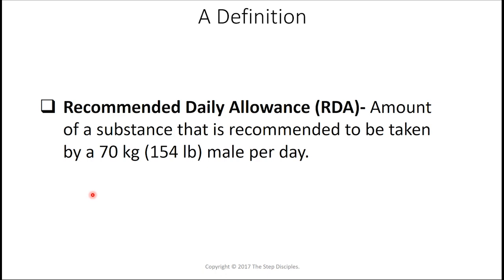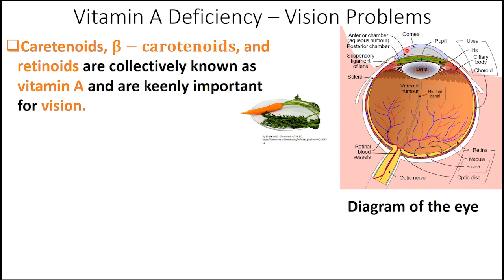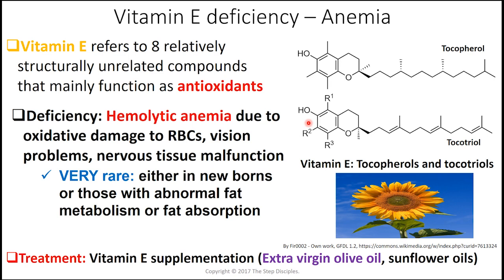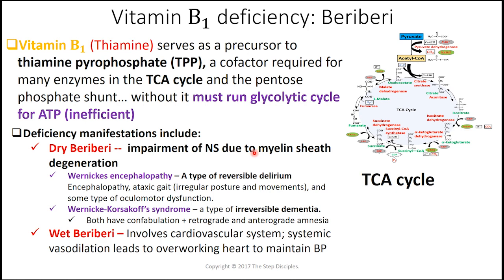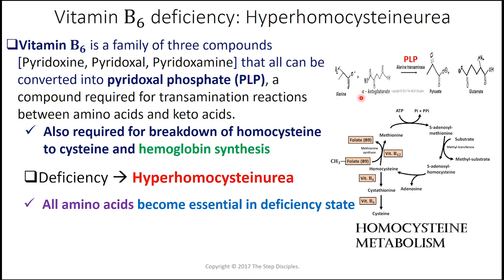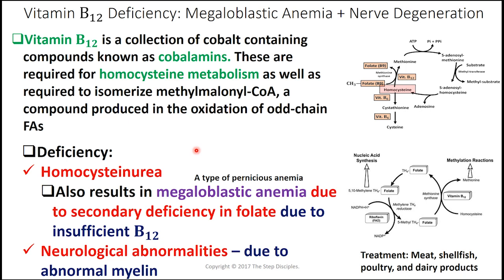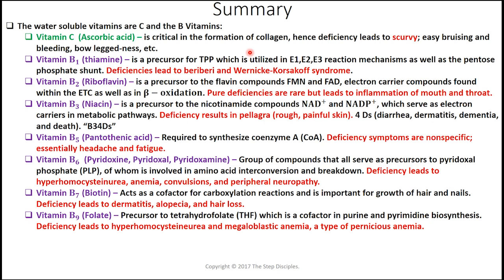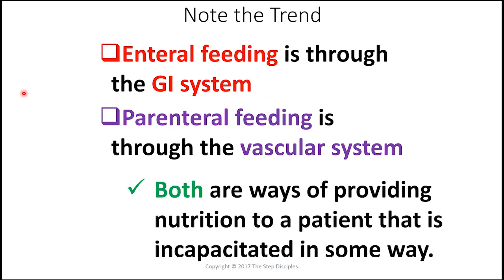USMLE Step I Prep: Vitamins and Minerals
This is a standalone lecture from a series of lectures bent on preparing medical students for the USMLE Step I exam.

Facebook.com/stepdisciples
Facebook.com/mcatdisciples

Never disregard professional medical advice or delay in seeking it because of something you have read or seen on the lecture.

The Step Disciples hereby disclaims any and all liability to any party for any direct, indirect, implied, punitive, special, incidental or other consequential damages arising directly or indirectly from any use of the lecture, which is provided as is, and without warranties.